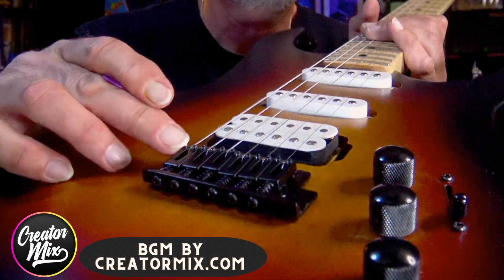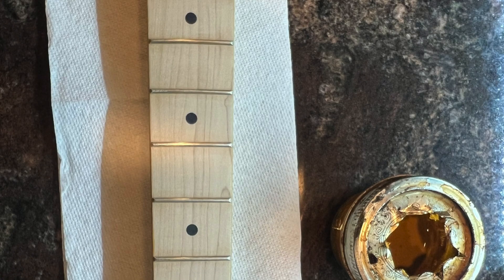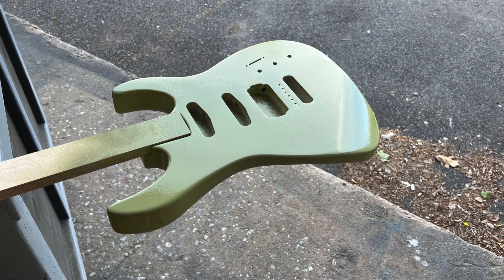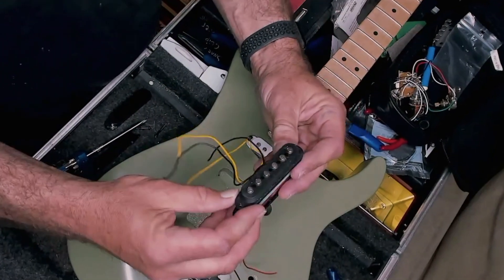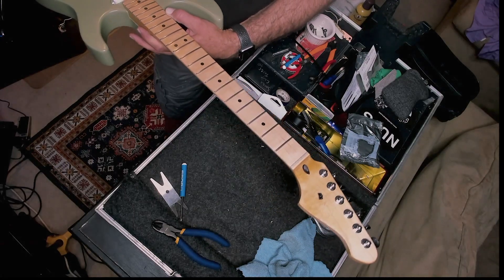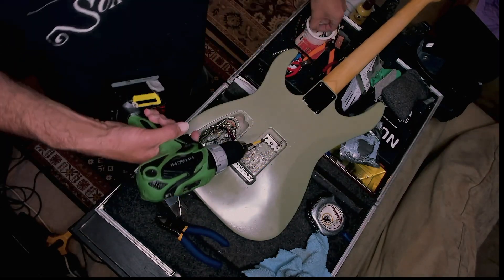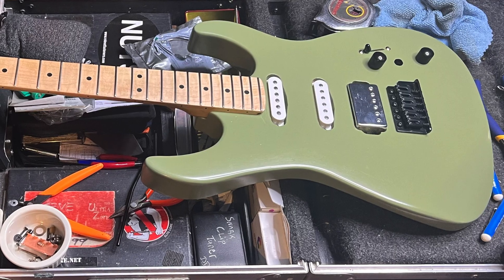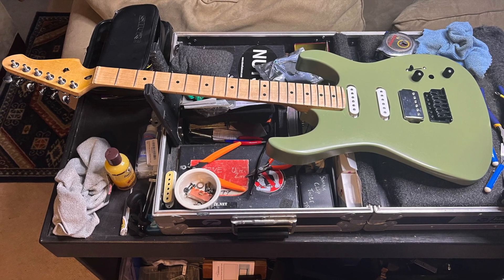Cheap Amazon Guitar Gets a Makeover. The Fesley has the best neck on the site!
Like the color I picked?  Did you catch the original unboxing of the Fesley Guitar I got last year?  What did you think of it then vs now?

The price went up by about 30 bucks since my review, but here they are

Bored the tuner holes out a little and added these